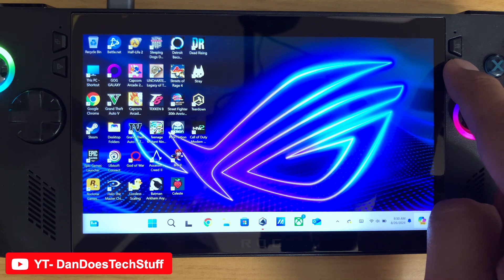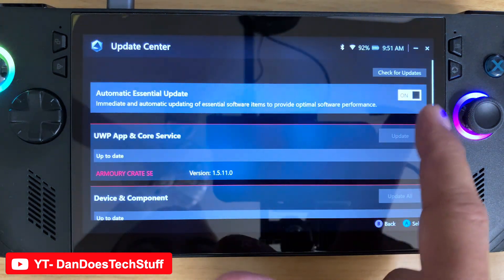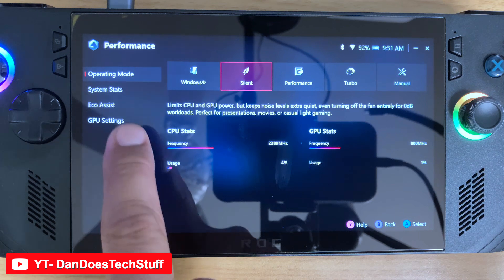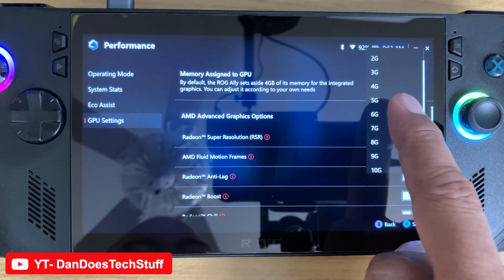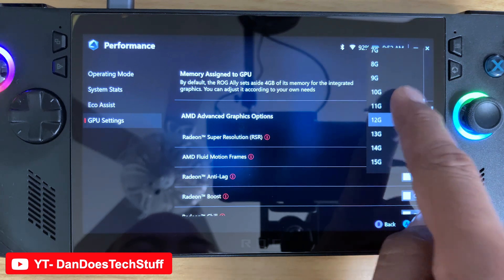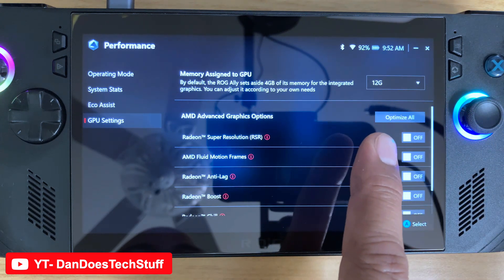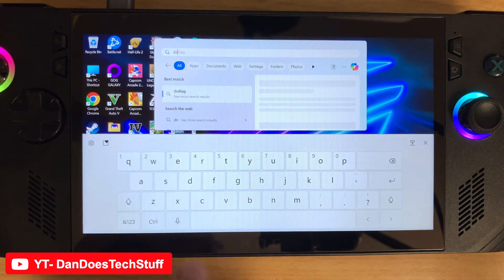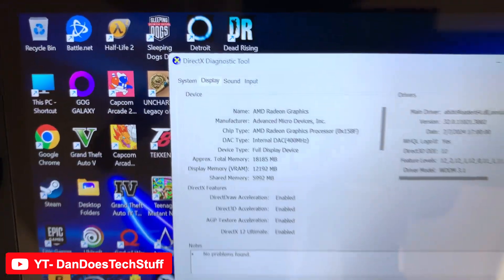How to Improve your ROG Ally X / OG gaming performance - VRAM